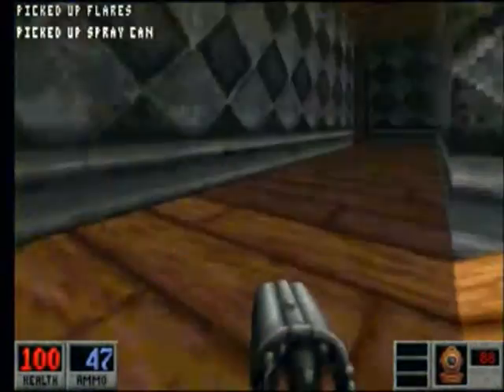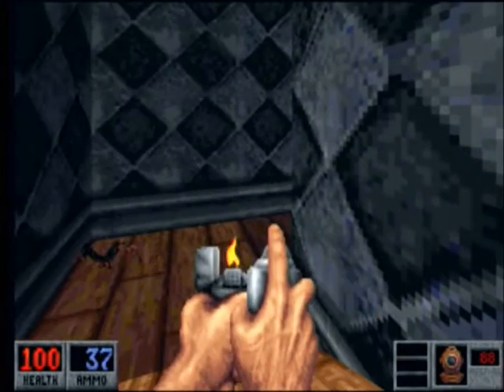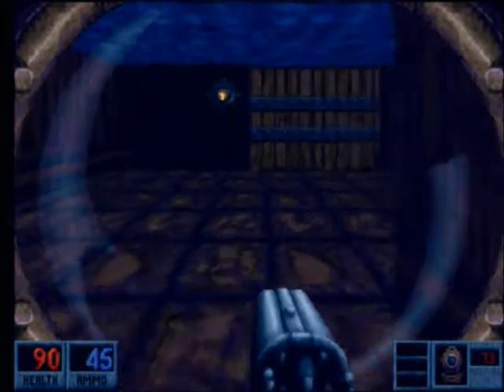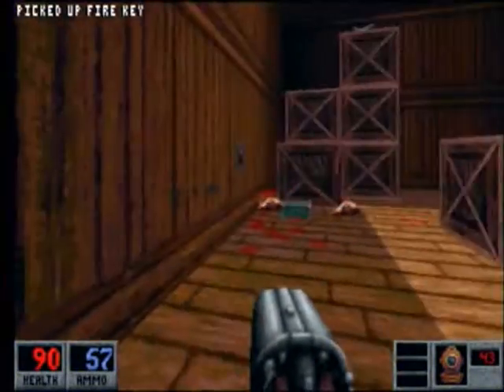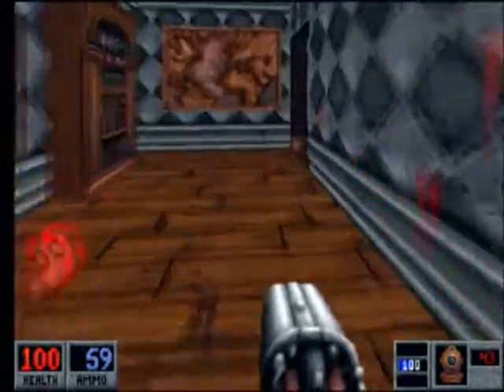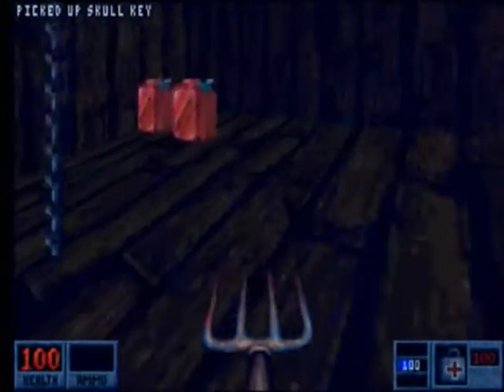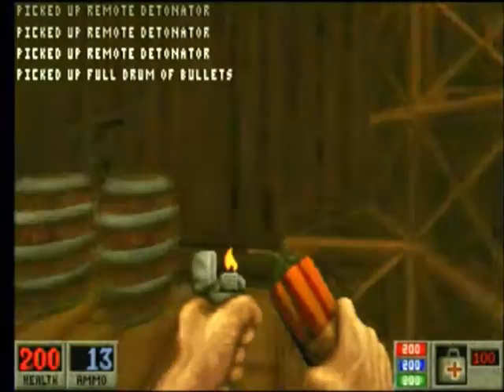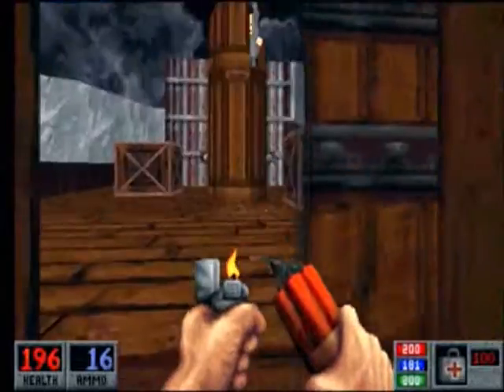Blood 2-1 Shipwrecked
Caleb, continuing his search for Tchernobog's lieutenants, explores a ship trapped in a glacier.